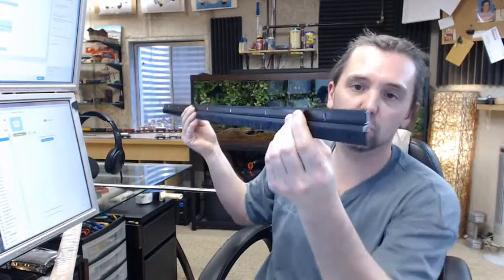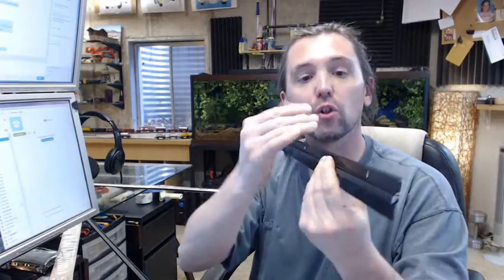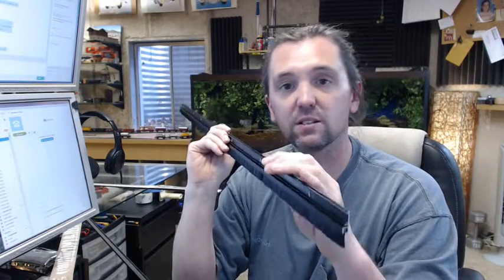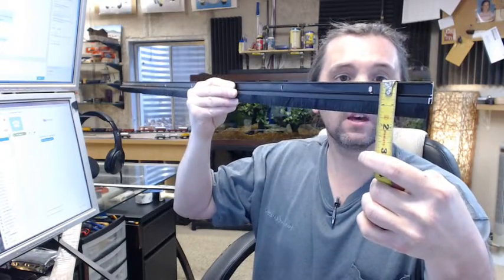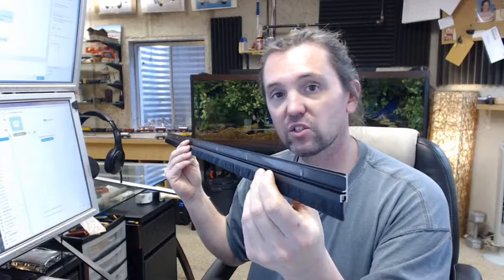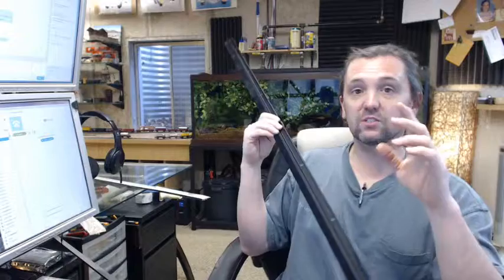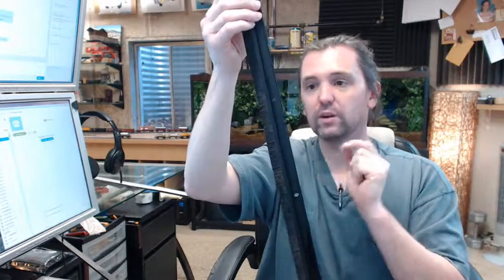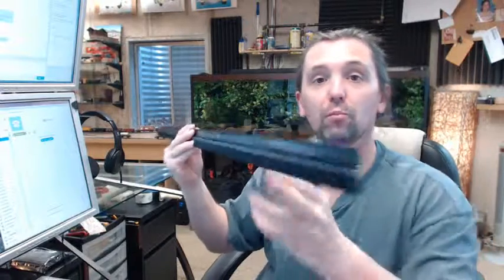Pemko 29326DNB Dark Bronze Anodized Aluminum Nylon Brush Gasketing Door Sweep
This video is to bring you a closer look at the Pemko 29326DNB, Dark Bronze Anodized Aluminum Nylon Brush Gasketing Door Sweep or astragal.  So the 29326 means that it is an aluminum extrusion with a snap cover, so that snap cover can't put it on because it is a one way installation will snap on and cover the heads of the screws.  A lot of architects and a lot of designers like the cleaner look of a cover on the bottom, covering the heads of the screws.  I see these all the time in retail applications, something where people are putting thought into every detail of what a door looks like rather then, door, frame, hinges, lock, good.  People that are looking at every little aspect and you will see these in commercial applications on the front of aluminum store front doors, etc.  Residential as well, but more often commercial on this one.  That snap cover is indeed a one way sort of installation not intended to be popped off at all so you want to make sure that you've got it installed exactly where you want it before you snap that on.  Available in clear anodized aluminum, the dark bronze as you see here, gold, and other finishes similar to that.  Actually no, it is only clear anodized gold and dark bronze.  There are no other finishes.  You can see there is a link below this video to a technical drawing showing everything important dimensionally about this sweep.  With the snap cover installed, you've got a height of 7/8' on the aluminum extrusion itself, and 5/8" down here.  That is going to give you an 1-1/2" overall height.  The thickness of the snap cover is 1/4", and screws are indeed included.  Even though you don't see them, they are still provided in a complementary finish.  Like a #6 by 5/8".  I realize you can't really see that through the packaging but 6 by 5/8" screw.  Available in several different lengths on the website.  If you have need for a custom length, by all means let us know by ordering the next longest piece or pieces and indicate in the comment field what length you would like for us to cut the material back to.  The reasoning is if you had to take this 48" piece and cut it down to 44", it would eliminate that slotted hole.  The next one is all the way over here.  It's nice to have the slotted hole from the factory because it allows you to tailor this vertically against the sill.  The sill may not be level.  You might have a pair of doors where the difference in the sill could be quite noticeable.  So those slotted holes help adjust for that.  They also help adjust for a miss-drilled hole, you know if you are drilling wood or aluminum or steel or fiberglass and when you are drilling the pilot hole for the screws if you have not used a center punch your drill bit has a tendency to walk a little bit.  That slotted hole helps to compensate for a miss drilled hole.  Also in its very likely you would be using this as an    astragal.  This snap cover is real common to see in pairs of wood doors, aluminum doors, etc.  That lateral adjustment is also very critical in getting perfect contact between your bristles.  You don't want so much contact that the door closers can't get the door closed or they are harder to open or they are not effective what so ever.  So if you order a custom length, we will not only locate the slotted holes from the proper distance from the edge, but the proper center to center as well.  Pemko is a full line manufacturer of all things weather stripping related, not only commercial door sweeps like this, but of course thresholds, perimeter gasketing, material made of aluminum like this, stainless steel, architectural bronze.  A comprehensive offering of residential weather stripping as well and a full line of aluminum continuous geared engines.  Thank you very much.